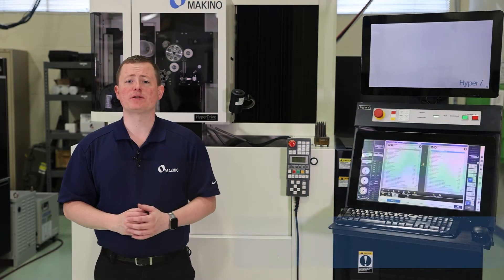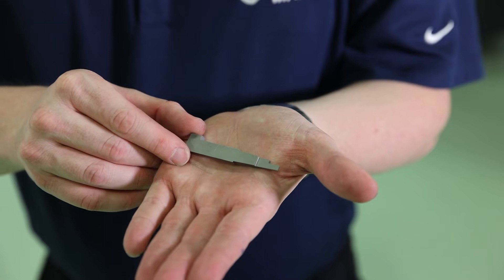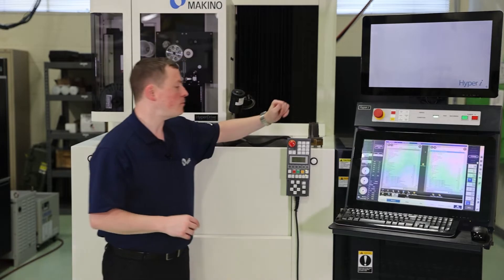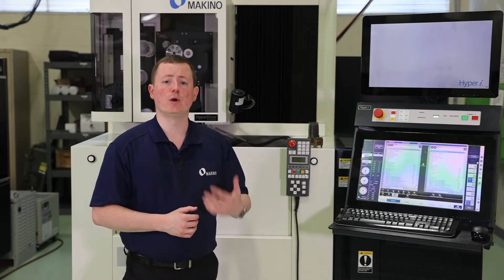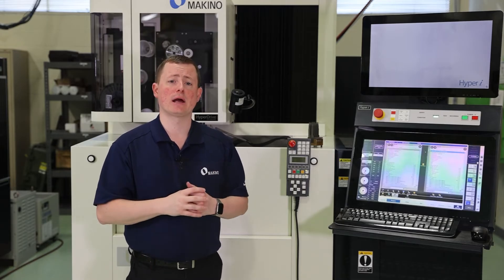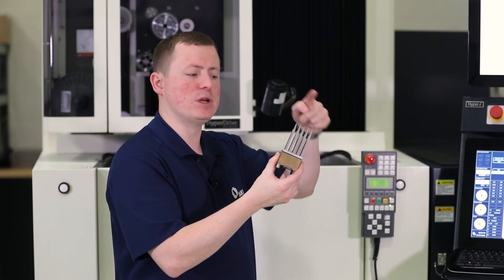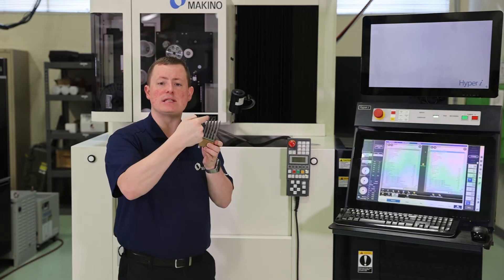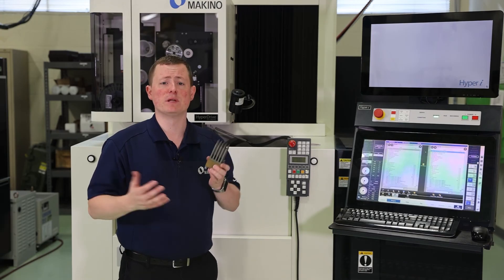Machining Techniques for Material Movement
In Wire EDM, there are certain material types or shapes that tend to move during the machining process. These movements are a consequence of internal stresses that are released after the rough cut. For instance, copper or long and slender workpieces are prone to this issue. Join one of Makino’s Wire EDM Application Engineers to learn about machining techniques to counteract these problems.